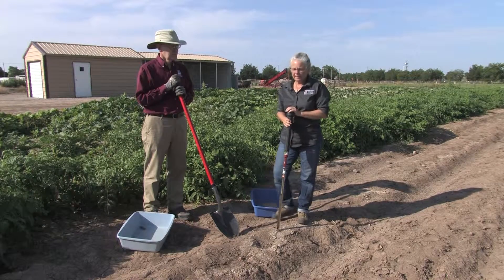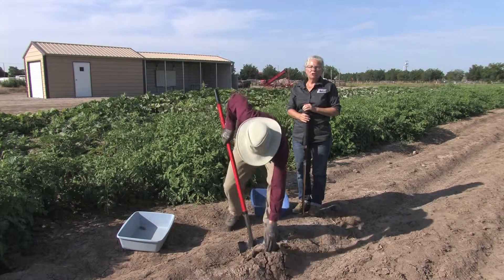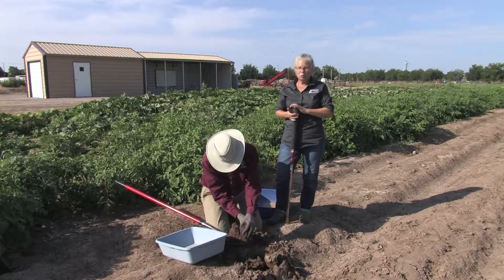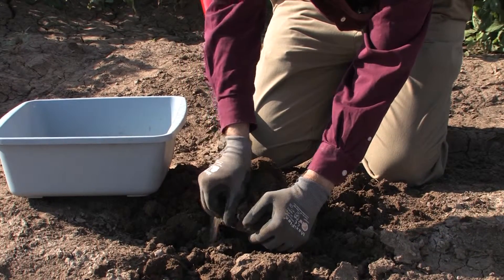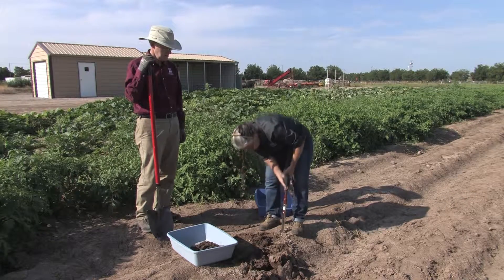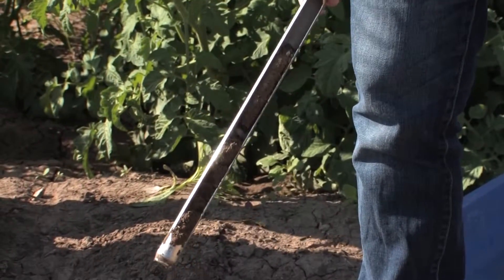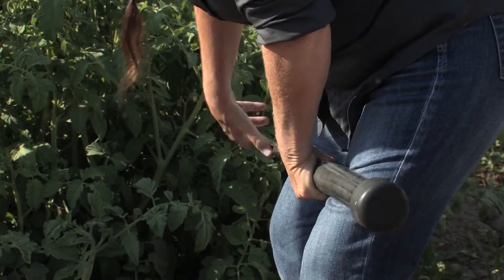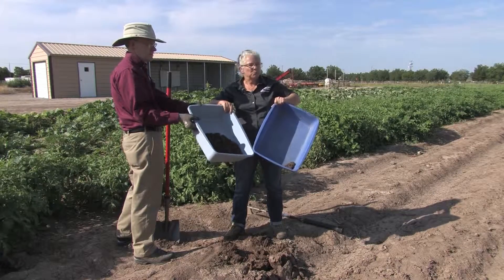Visualizing Soil Properties: Shovel and Probe (Soil Sampling 2)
Probe versus shovel. Procedures for sampling soil with a shovel versus a probe.